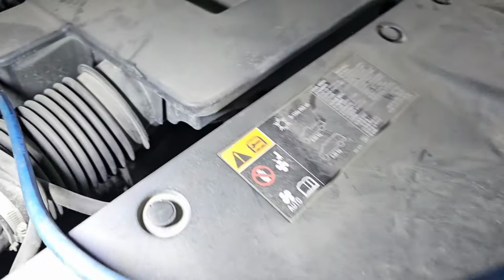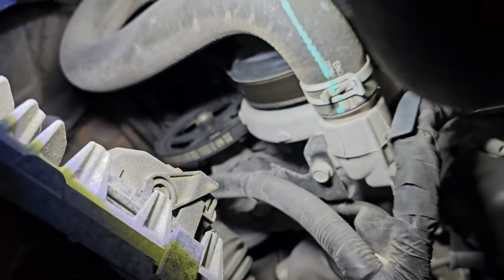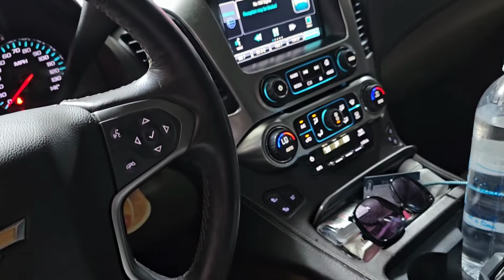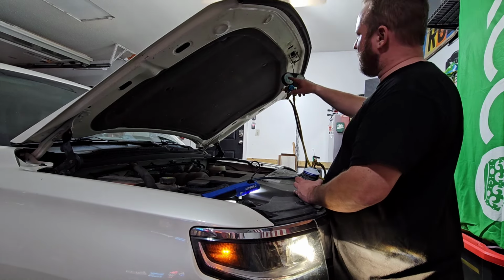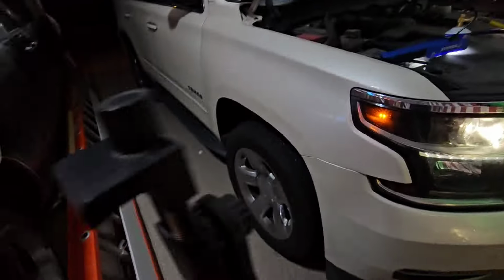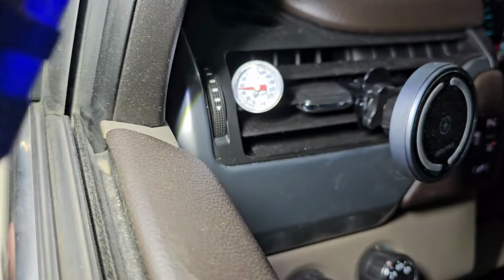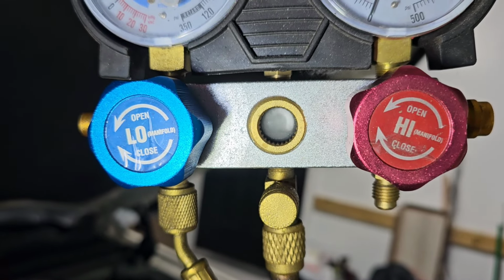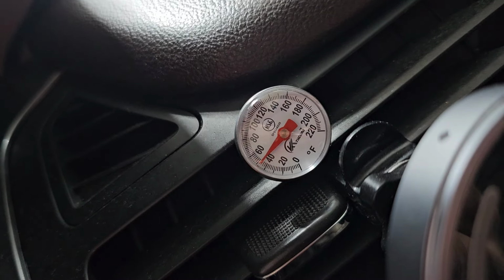2015 Chevy Tahoe Warm A/C! Part 1 of?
Part 2!
Found the leak!